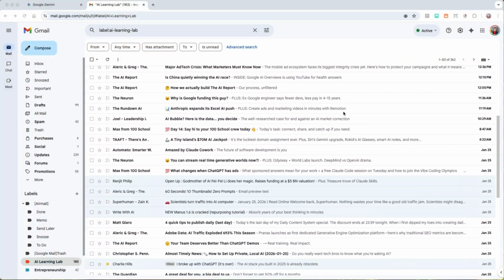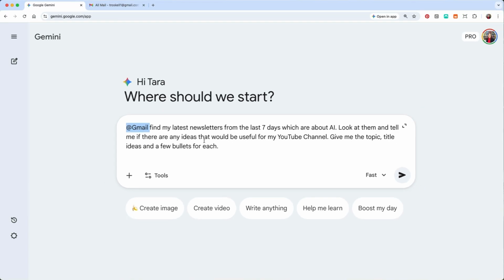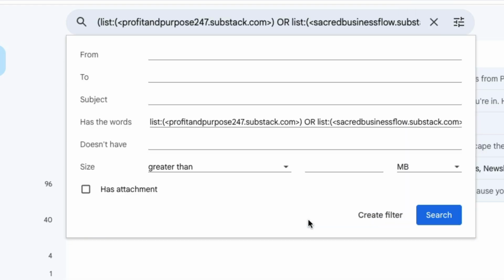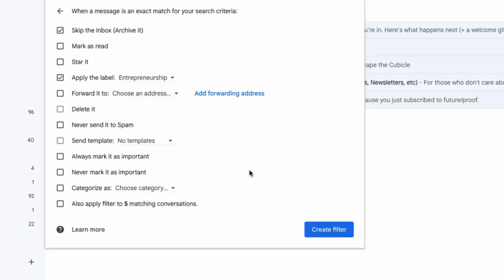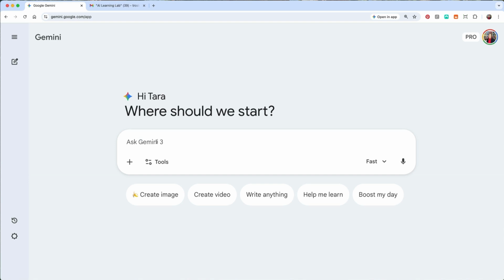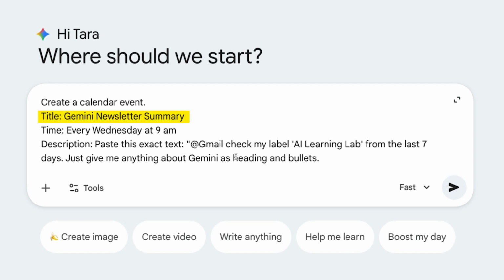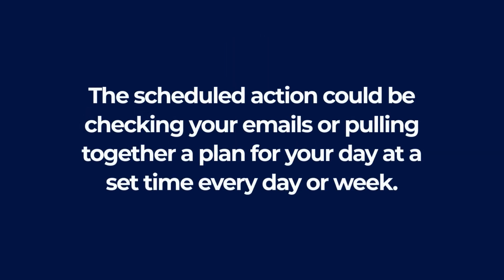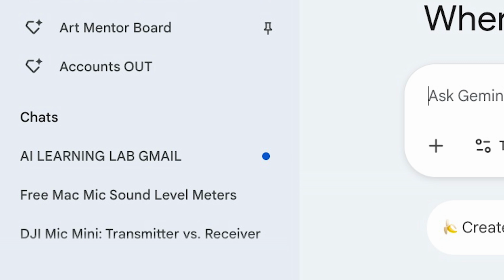The End of Unread Newsletters: Google Gemini Tutorial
Do you have "email inbox guilt"? I know I do.

We sign up for dozens of newsletters that look interesting, but then never get round to reading them. In this video, I’ll show you how to use Google Gemini to scan your Gmail and pull out the "best bits" so you never have to read dozens of emails again.

If you’re looking for a simple AI productivity hack to manage your overloaded email inbox, this is it.

What’s in this video:

Gemini Gmail Extension: Llink your Gemini to your Gmail safely.

Prompting for Summaries: How to get AI to summarise emails by topic or idea.

Gmail Filters & Labels: A simple way to organise your newsletters so the AI finds them instantly.

AI Automation: How to use Gemini Pro for scheduled actions or set up a clever calendar reminder for the free version (no tech knowledge needed).

About AI Easy Over 50
I’m Tara, an artist in my 50s who stumbled into AI to help with social media and ended up slightly obsessed. Some AI advice is so tech-heavy that it’s hard to understand unless you are a tech guru. On this channel, I break things down simply for over fifties: freelancers, small business owners, and anyone else who wants to use these tools without feeling like they need a computer science degree.

Simple AI Tips
I send out a short email every week with my latest tips and AI resources.

Timestamps

00:00 - Intro: Let AI read your newsletters for you
00:20 - Setting up Gemini & Google Workspace
00:45 - The prompt to find your newsletters
01:35 - Organizing the chaos: Using Gmail Labels
03:20 - Color-coding your folders so they're easy to find
04:20 - Setting a "Weekly Reminder" in your Calendar
05:29 - Using Scheduled Actions (Gemini Pro Version)
06:37 - Mobile and in App Alerts: Notifications on  phone and Desktop
06:40 - Outro & Newsletter